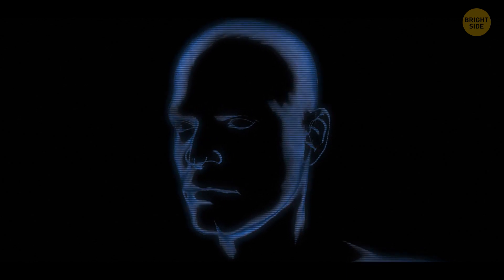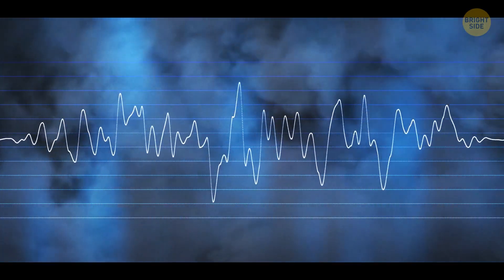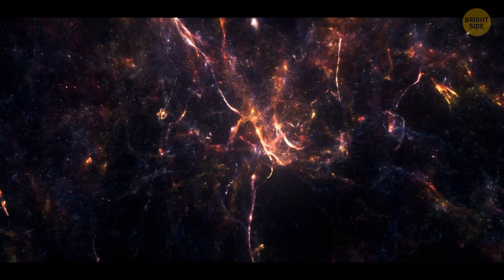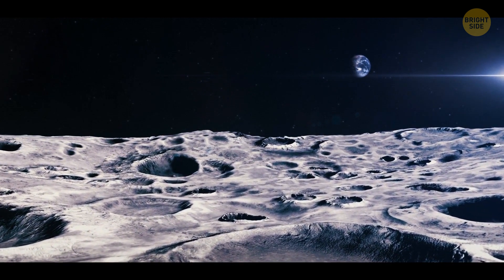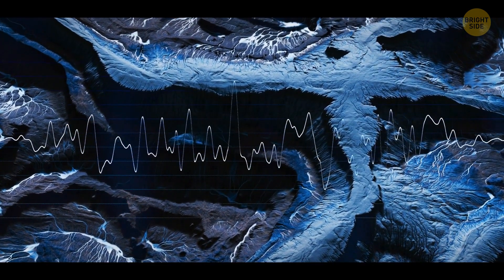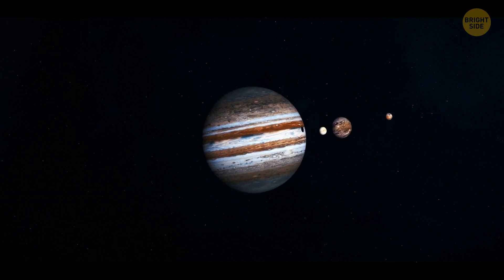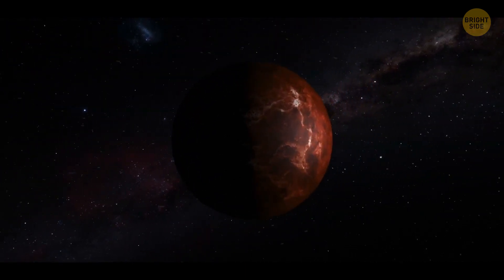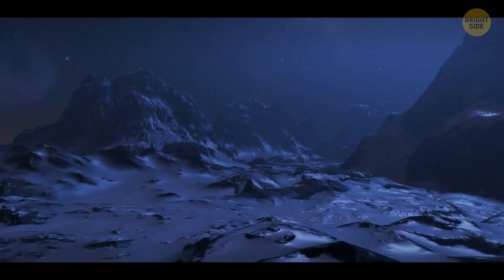What Other Planets Sound Like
Space is so vast and exciting! Space facts never get boring and there's always something going on right above our heads. Did you know that space isn't silent? Each planet of our Solar System sounds different! For example, Jupiter is pretty noisy and full of bizzare sounds. Let's take a listen to what you'd hear standing on different planets...